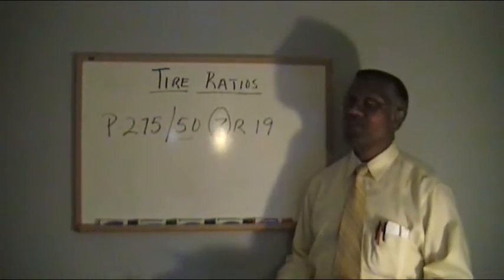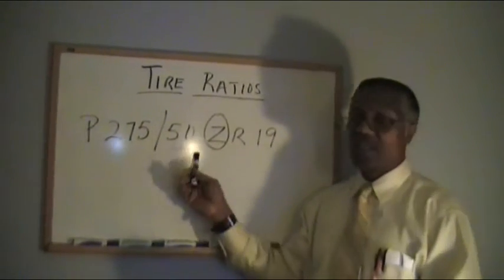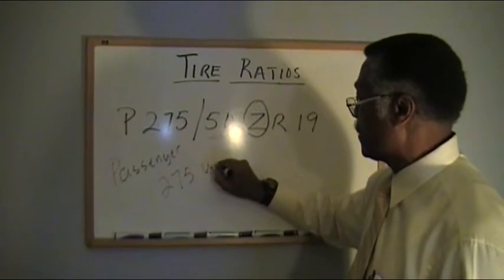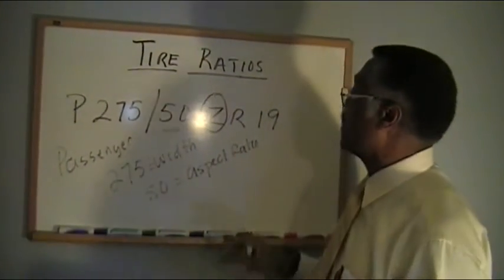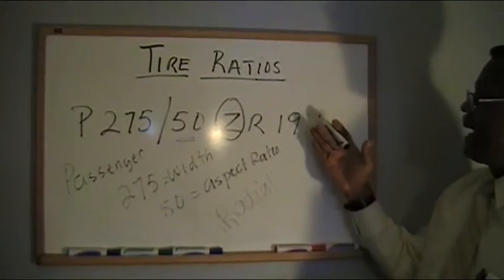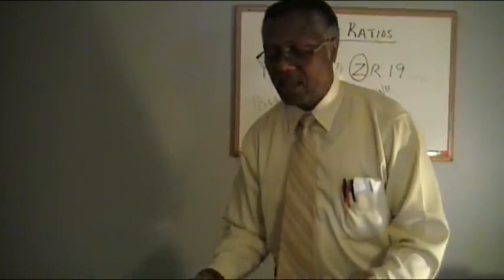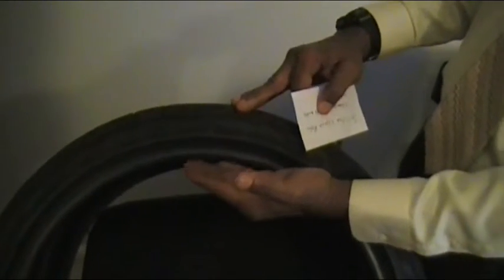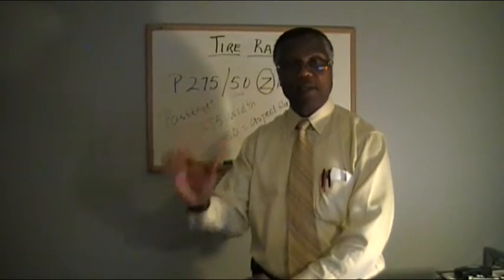Analyzing Numerical Data: Using Ratios with Mr. Parkinson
An intro to understanding analyzing numerical data using ratios of tires with Mr. Parkinson